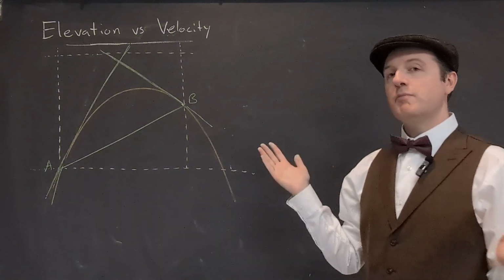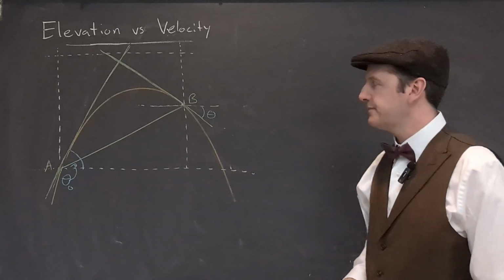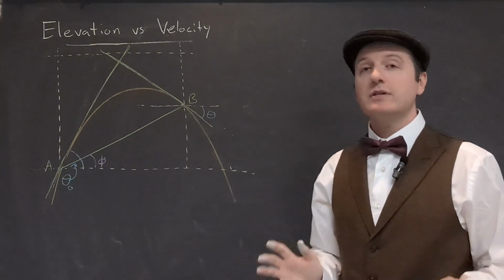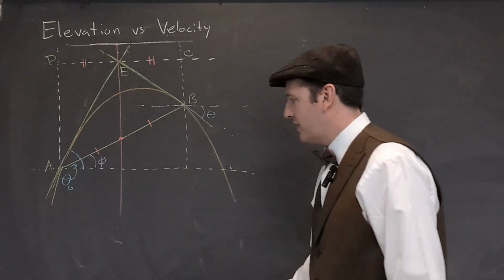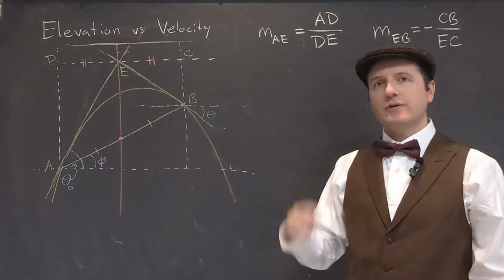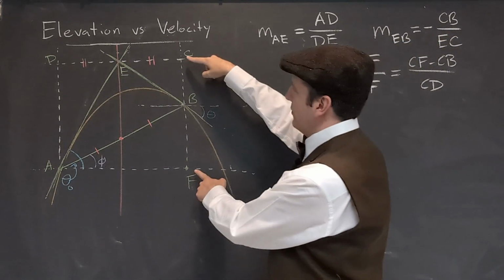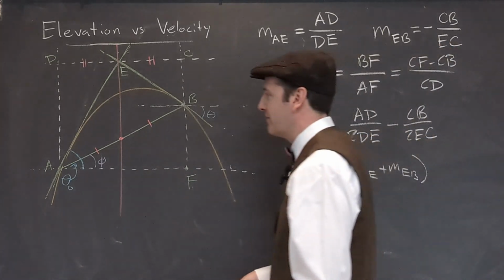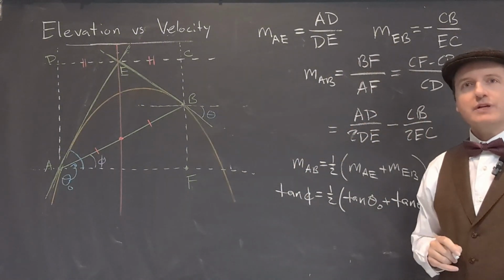Angles of Elevation and Tangency to a Parabola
How is the slope of a parabolic chord related to the slopes of the tangents at the endpoints?

0:00 - Introduction
3:00 - An intersecting tangents theorem
5:26 - Calculating the slopes
8:49 - The average slope theorem